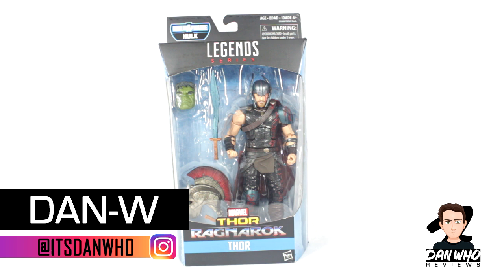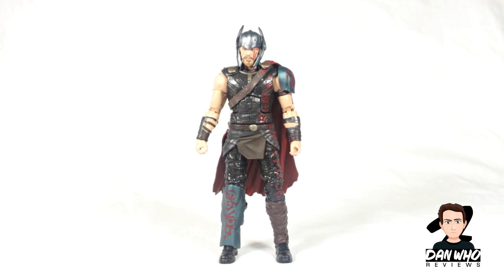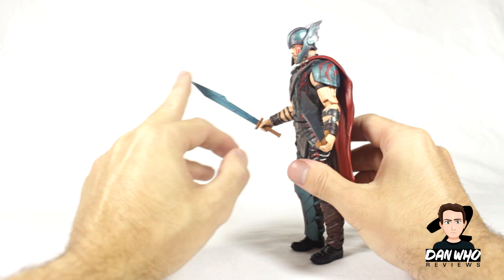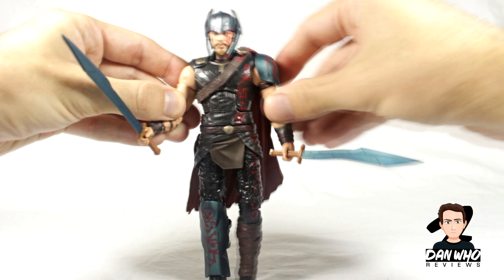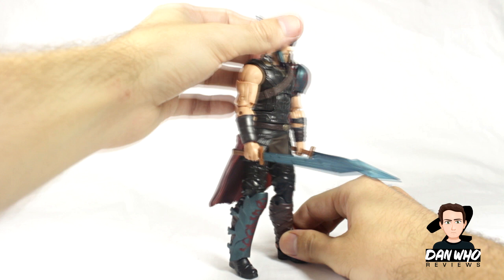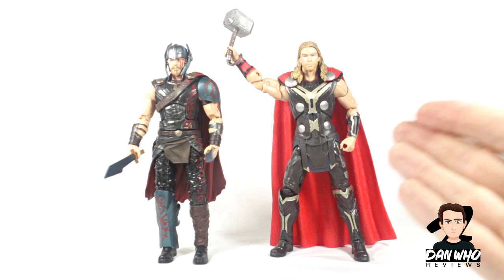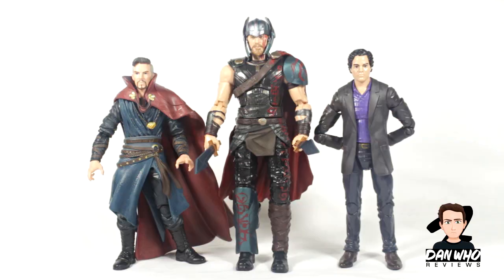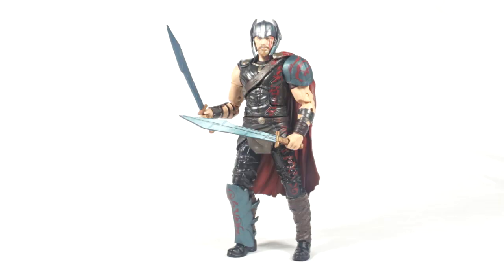Marvel Legends Thor Review (Hulk BAF Wave)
From the upcoming movie "Thor: Ragnarok"